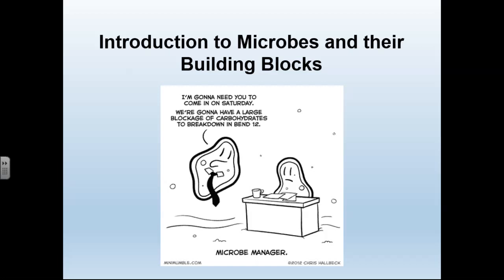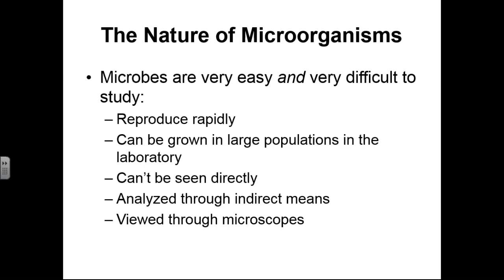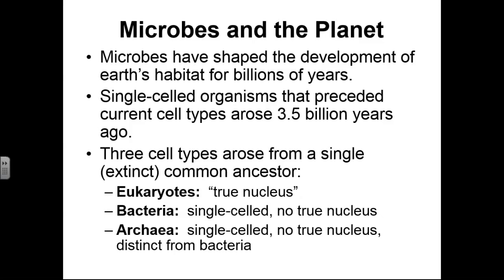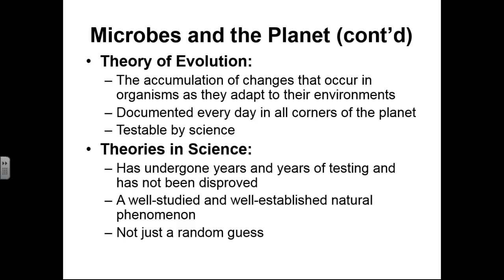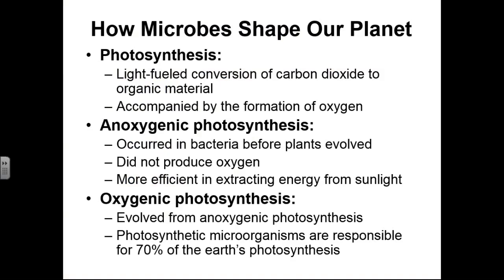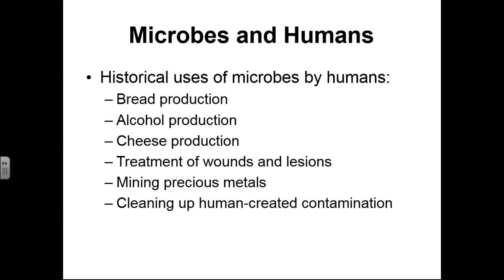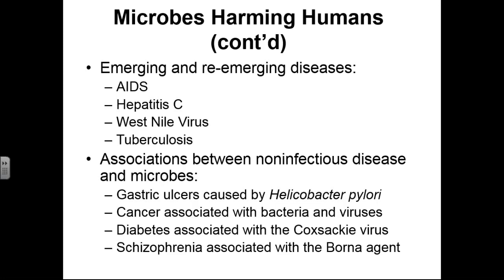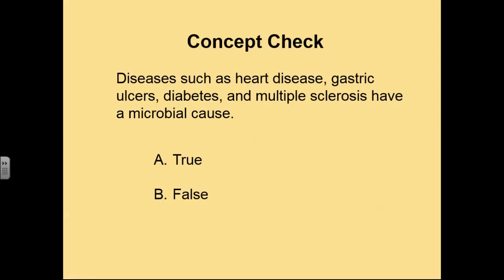Micro Ch 01 Overview of Microbiolgy